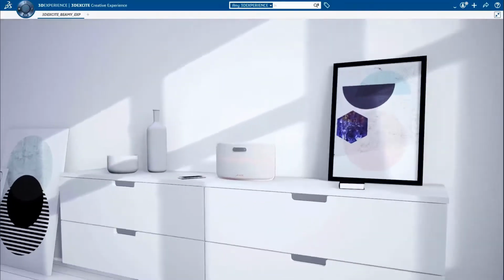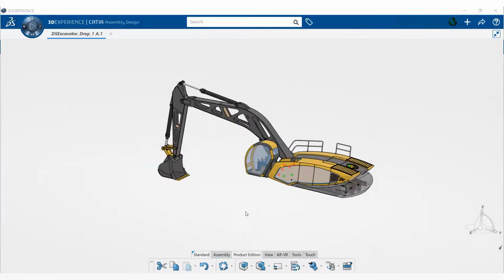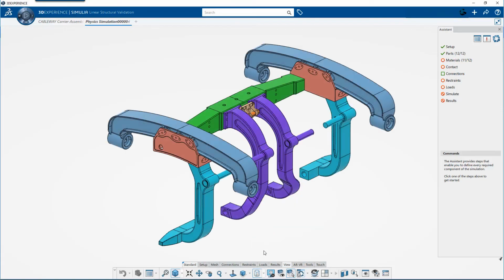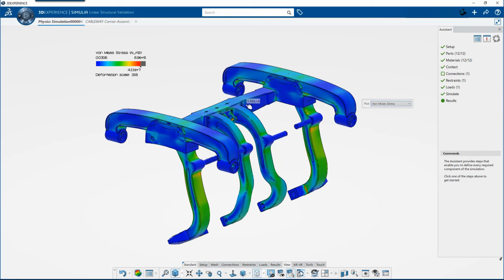Structural Designer Role teaser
19 Ho Van Hue, Ward 9, Phu Nhuan Dist., HCMC, Vietnam